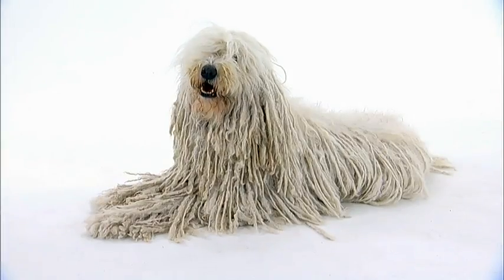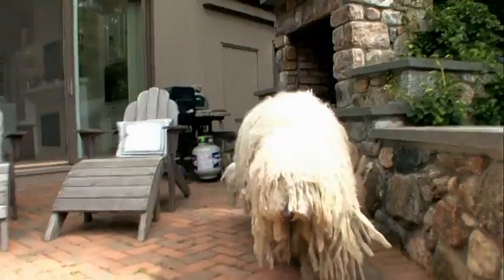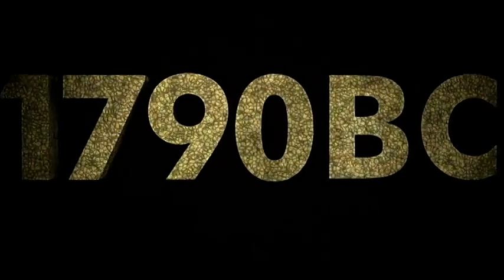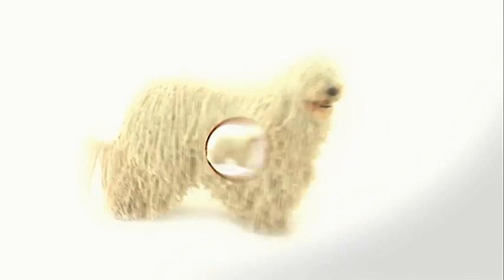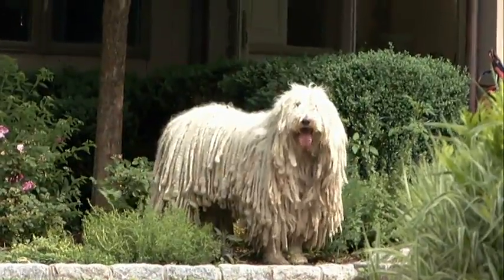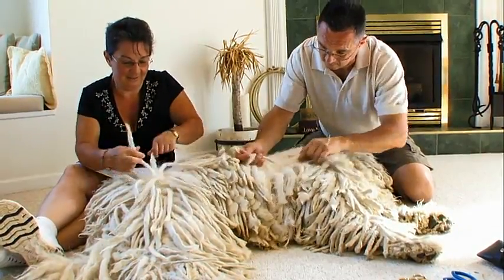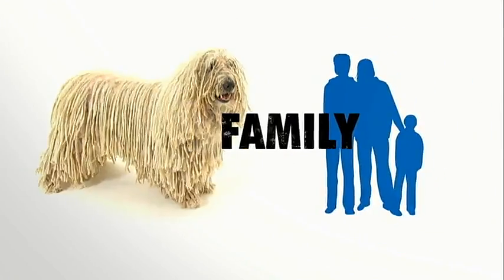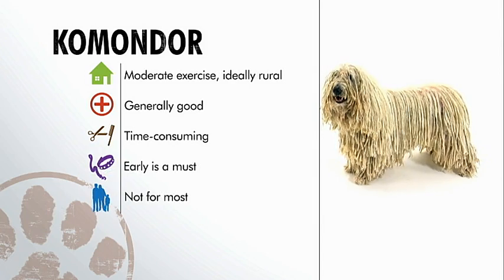Dog Breeds - Komondor. Dogs 101 Animal Planet